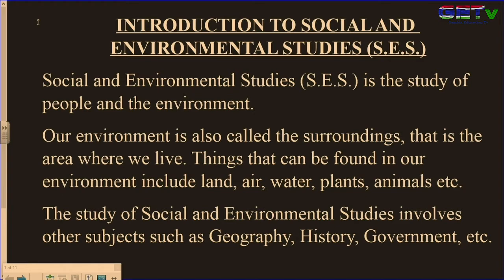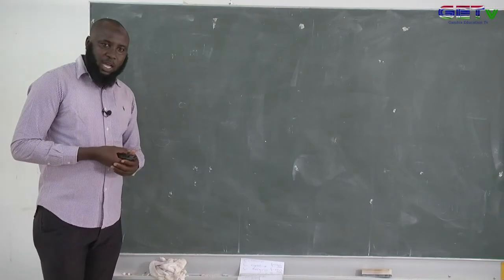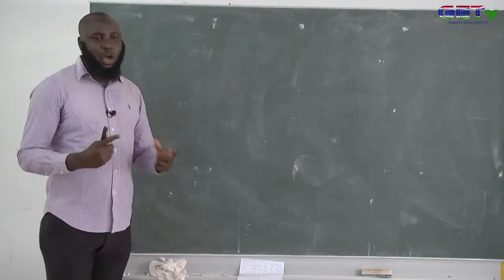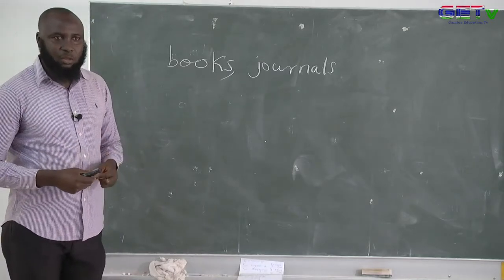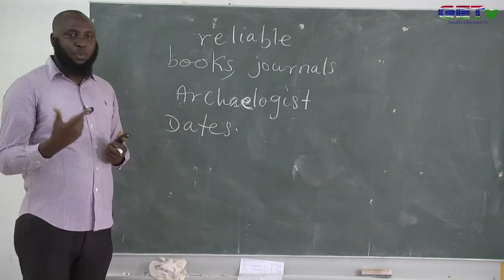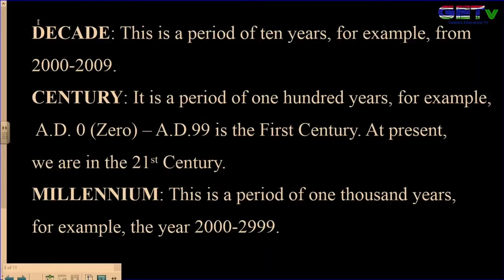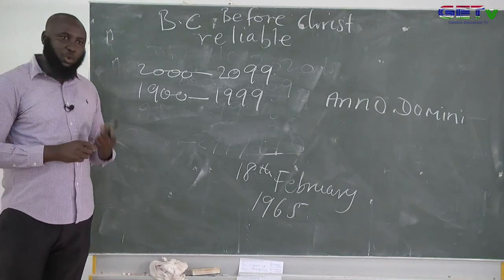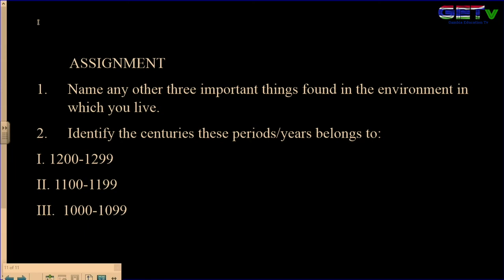SES UBS INTRODUCTION TO SES